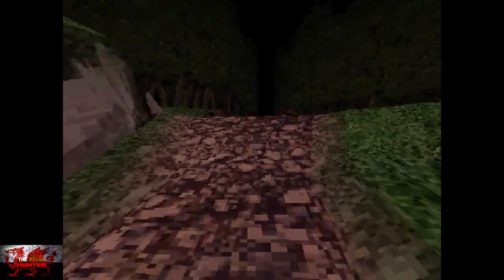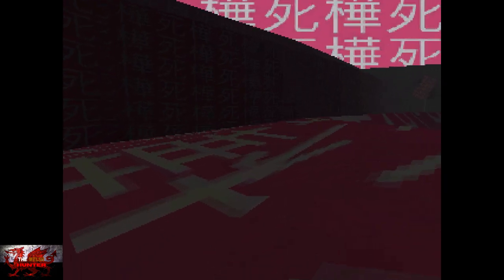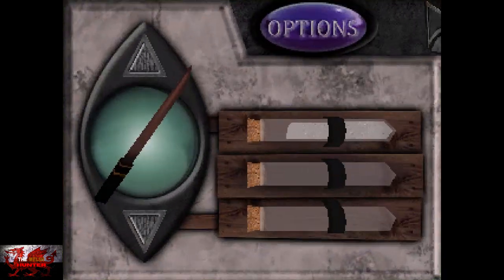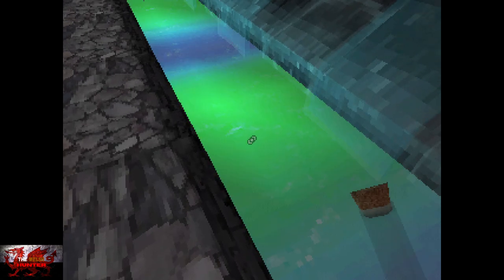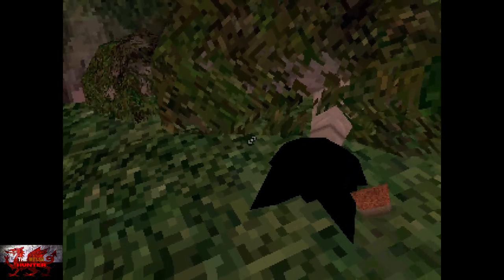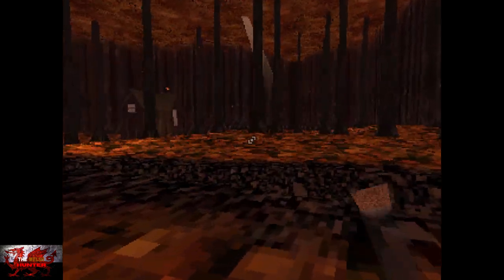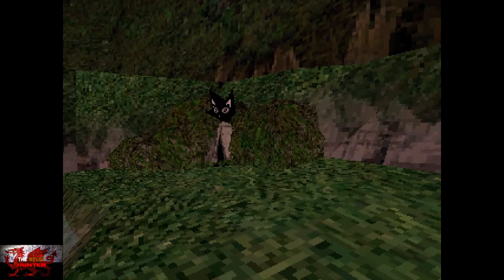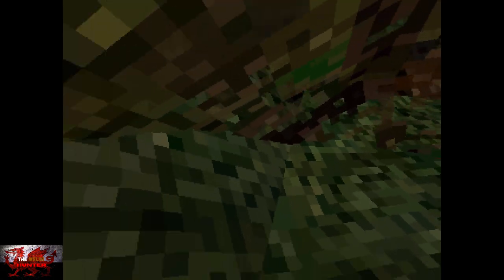Fatum Betula - 100% Achievement Guide & Walkthrough! *ALL 10 Endings & EASY 45 Minute Completion*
Welcome to my 100% Achievement/Trophy Guide for Fatum Betula.
A game developed by Bryce Bucher, Published by @BaltoroGames  & is available to you for just £4.99

So we play as a random lady dude, or dude lady who is in this strange place, a vag monster shows up and we need to feed it apparently..
But not SNUSNU, apparently that aint good enough lol

Either way, its a wonderfully weird game and the ps1 style graphics really bring back memories!
It is fun and we get all 10 endings, plus a few easy misc ones, with the ability to manipulate the game by manually saving at certain points.

The video is 35 minutes long but i have edited down the cutscenes that play after every ending, just to save a bit of time, but you can get it done in aorund 45minutes or so.

Achievement Timestamps:-

Intro - 0:00
Explanation & Grabbing All Items Needed - 1:30
1. My Existance Is Impossible - 7:55
2. Recursive Vision - 10:00
3. Murderers (Ending 1) - 10:35
4. Bones (Ending 2) - 12:55
5. Feed It (Ending 3) - 13:50
6. Nothing To Worry About (Ending 4) - 15:05
7. Parasites (Ending 5) - 16:20
8. Forever (Ending 6) - 17:45
Faith (Ending 7) - 20:00
10. Ezekiel Event - 20:45
9. Faith (Ending 7 Cont) - 21:30
10. Where Do We Go From Here (Ending 8) - 24:30
11. The Cycle (Ending 9) - 27:05
12. NEW_ACHIEVEMENT_NAME_1_8 (Ending 10) - 29:55
13. Alright Hey. (Ending 11) - 32:05

TimG84
Khost
TschanSchpange1
TonySki
Eagle 069
Lucas1987

Big Love!